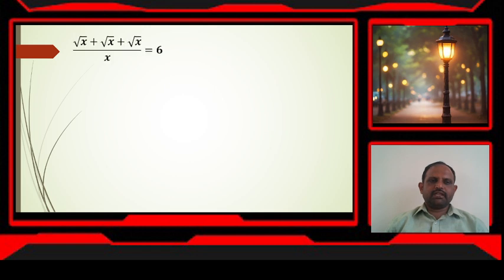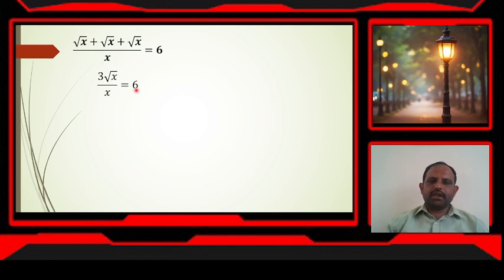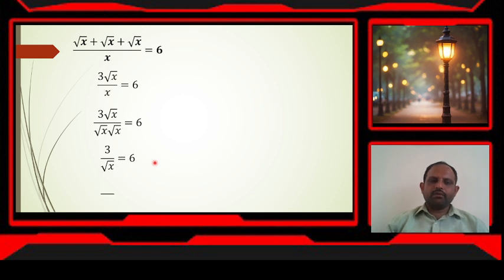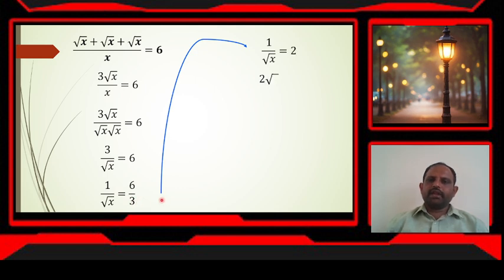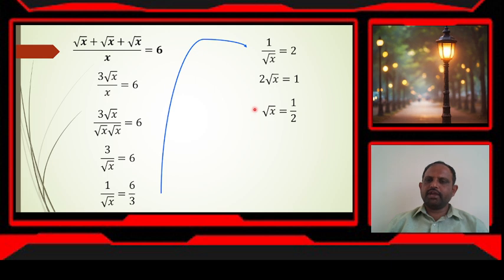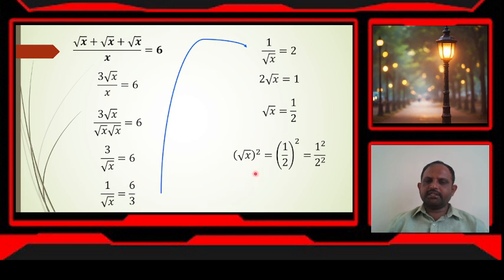#4 find x? | maths is fun | CBSE | ICSE | School | Cambridge | mathematics olympiad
Mathematics Olympiad
Quadratic equation
Exponential equation